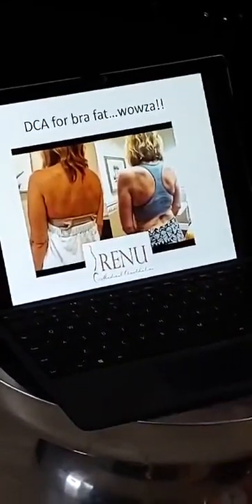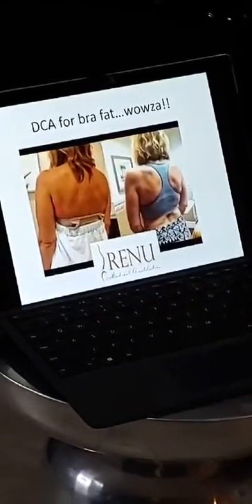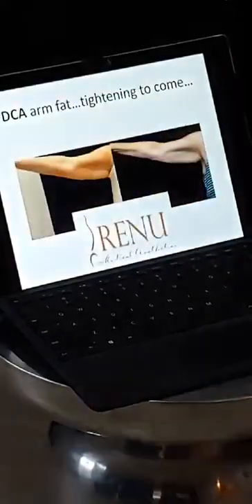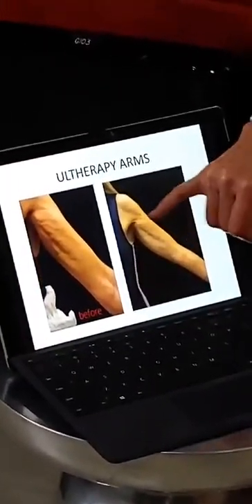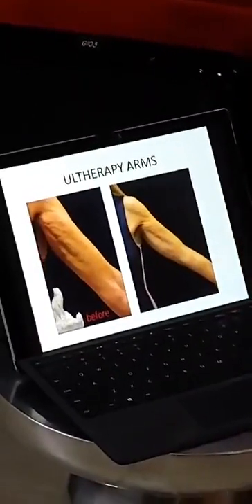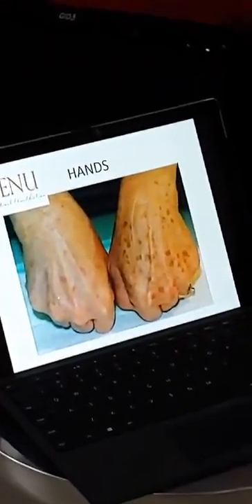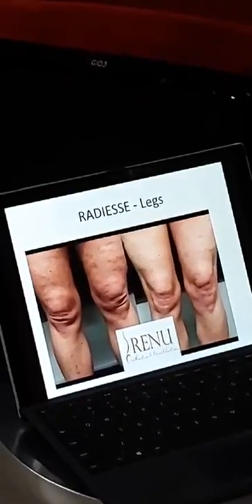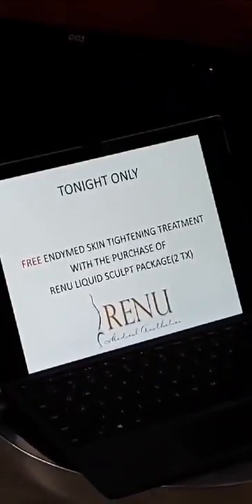Renu Medical Aesthetic Live Seminar June 22nd